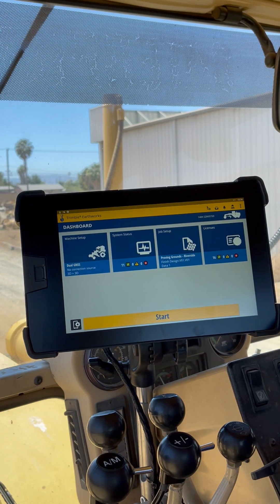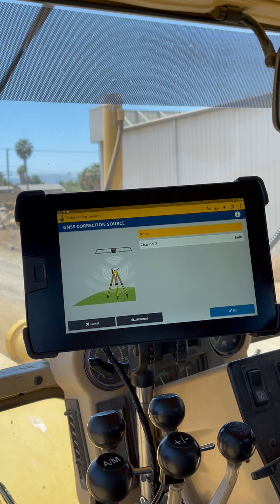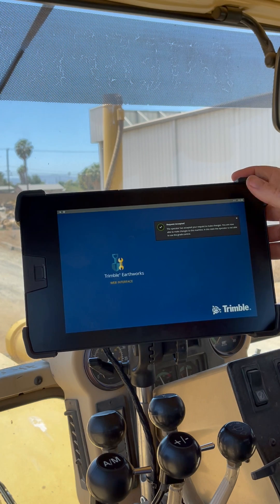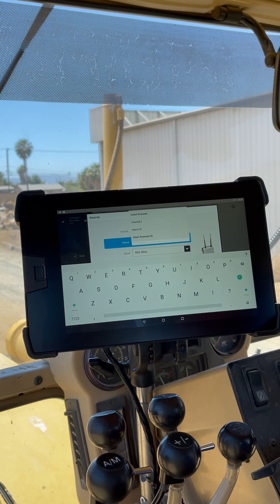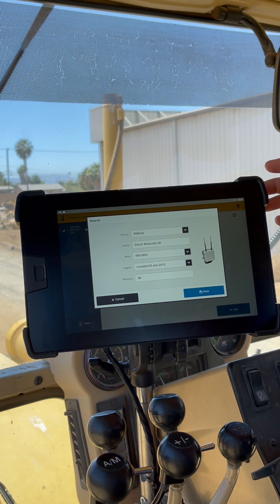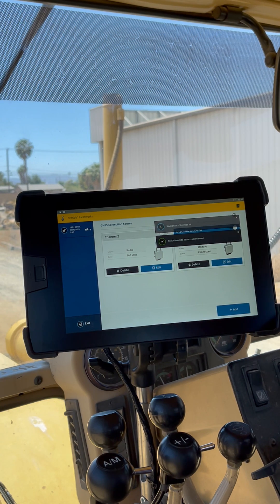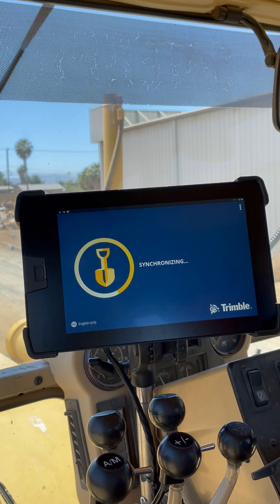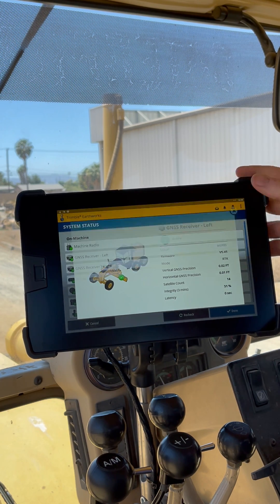Trimble Earthworks - Adding a new Correction Source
This is a quick video showing the process of adding a new Correction Source in Trimble Earthworks.

SITECH Pacific LLC
1499 Palmyrita Ave,